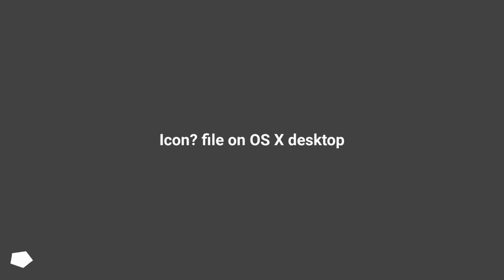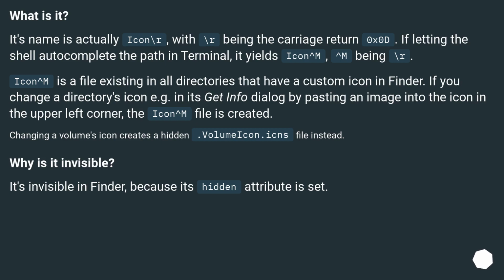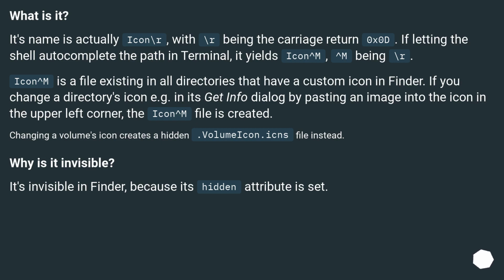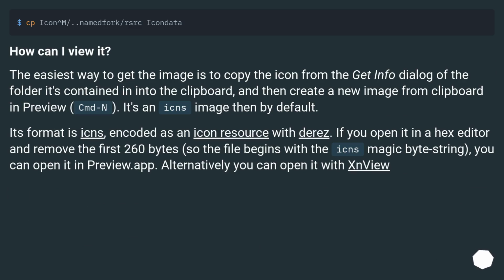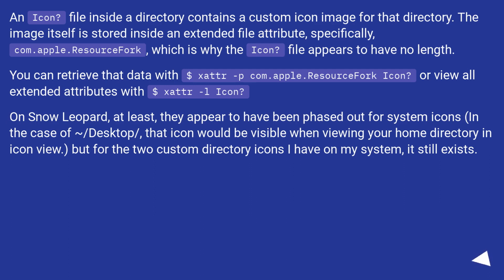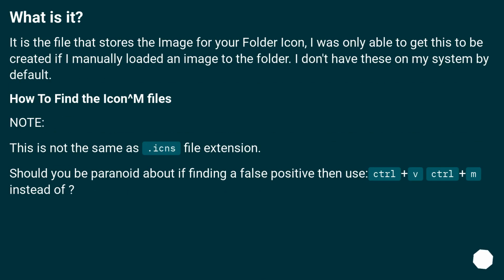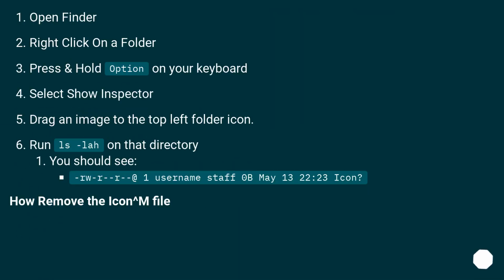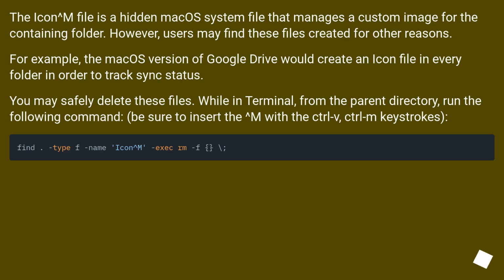Icon? file on OS X desktop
Chapters
00:00 Question
01:05 Accepted answer (Score 124)
03:22 Answer 2 (Score 14)
04:18 Answer 3 (Score 8)
06:11 Answer 4 (Score 2)
06:52 Thank you